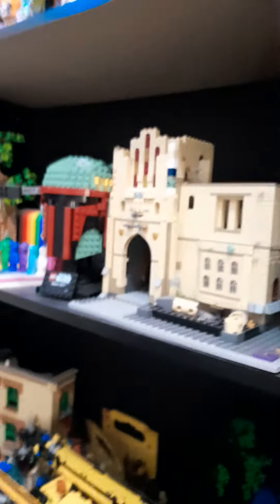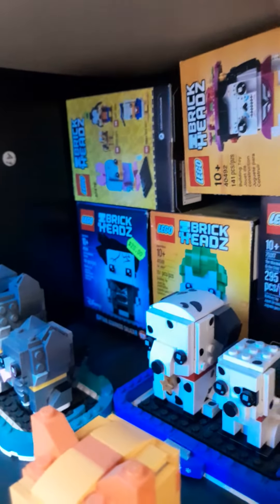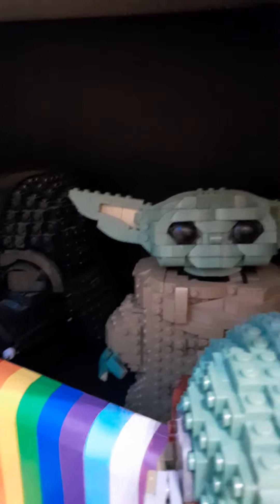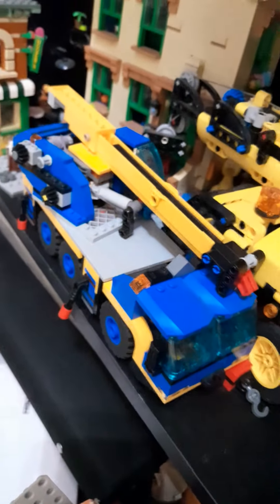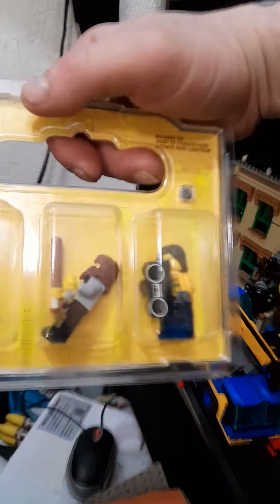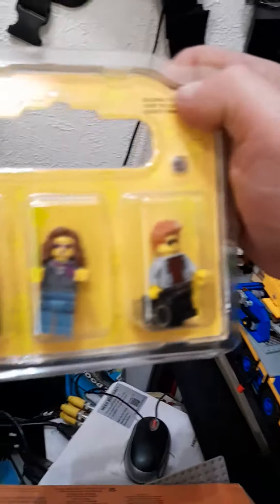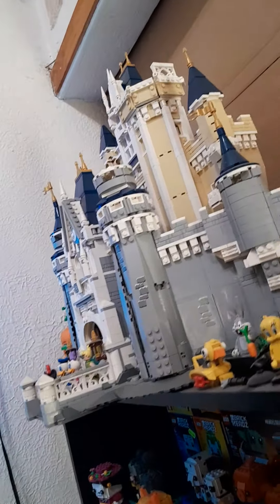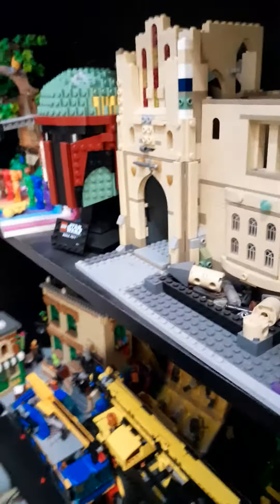My Lego Shelf!